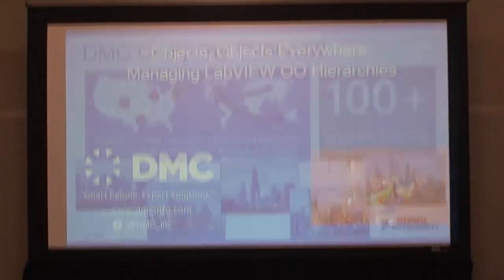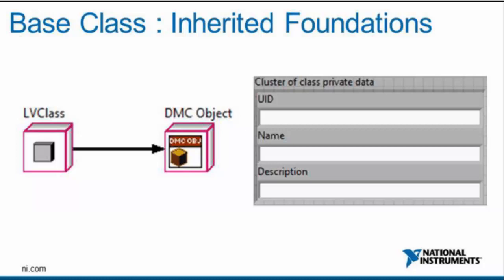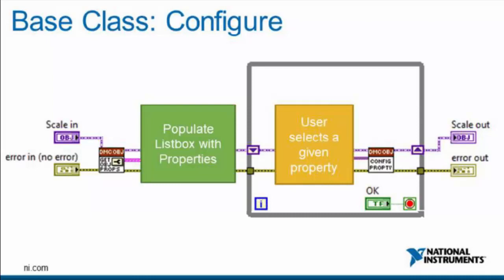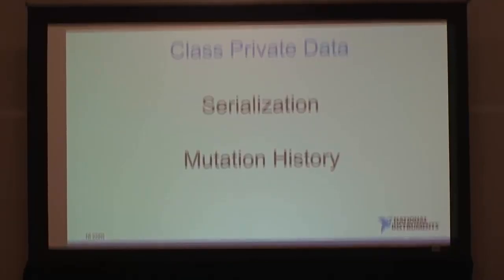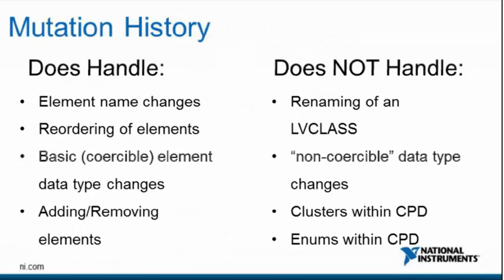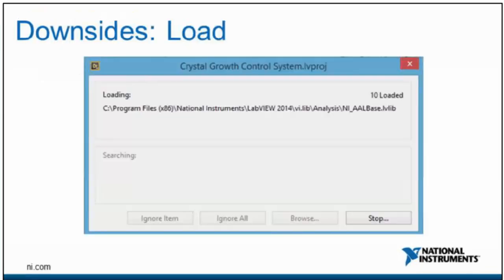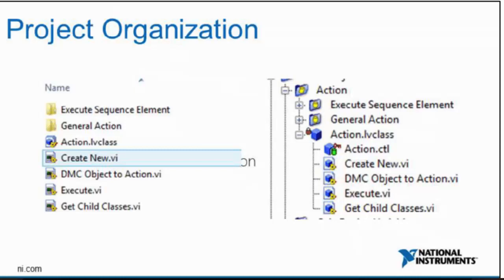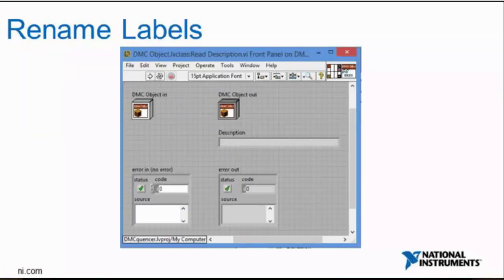2016 NIWeek Devon Fritz Objects Everywhere Managing OOP Hierarchies